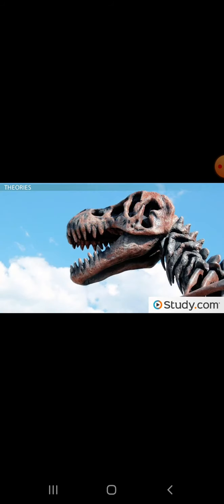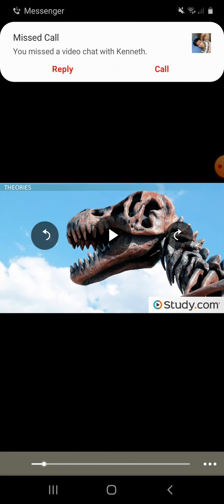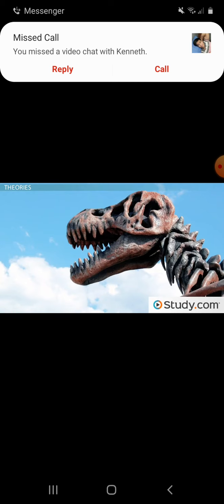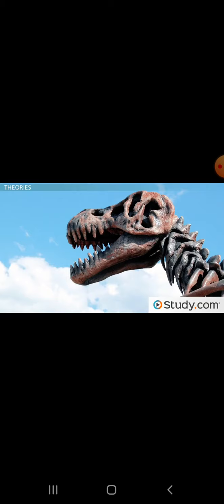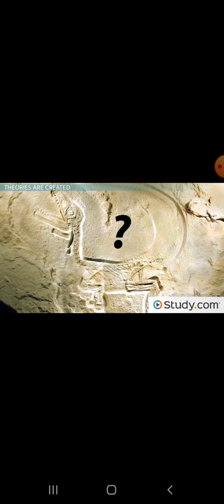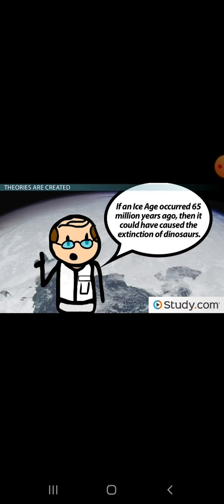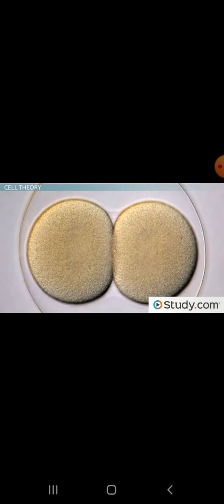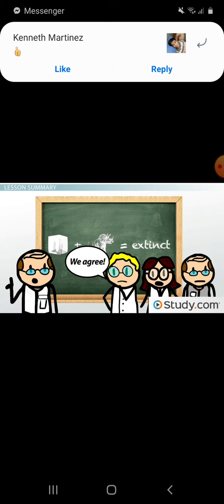August 27, 2020